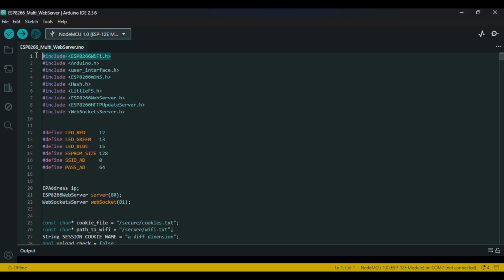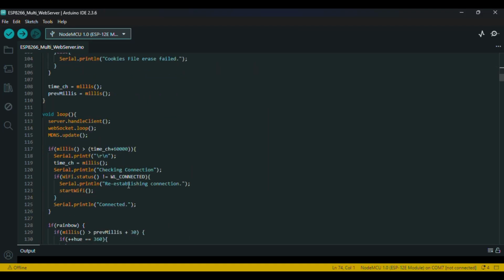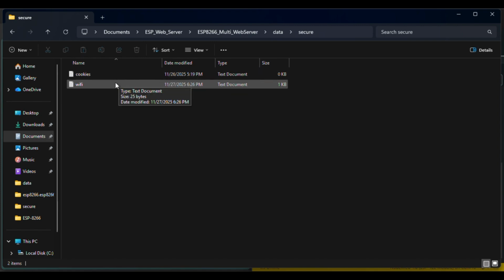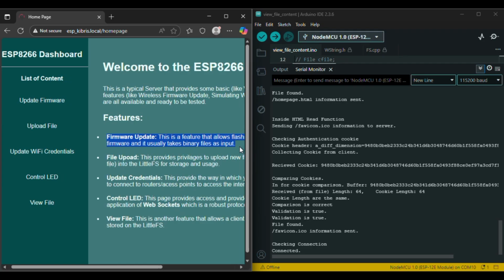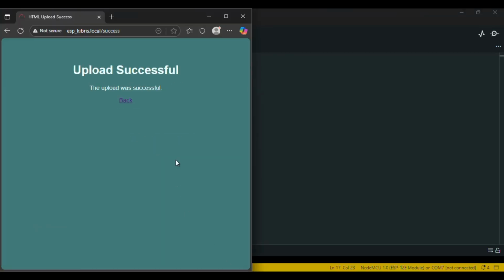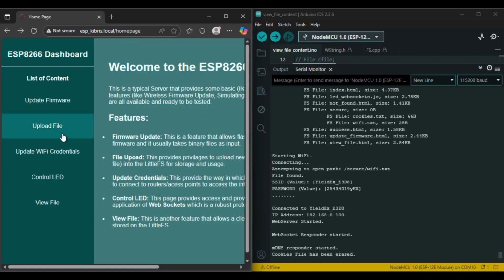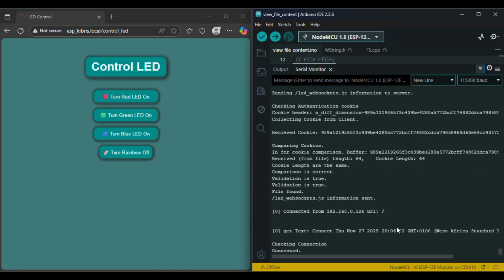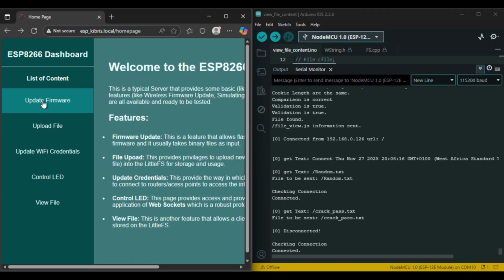ESP8266 Web Server: Advanced Setup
This video provides a description about the behaviour of a custom ESP8266 Web Server which performs various functions among which are firmware update, file upload, websockets and other features.
You can check my Medium Page for the article that gives a detailed explanation on how the web server works.